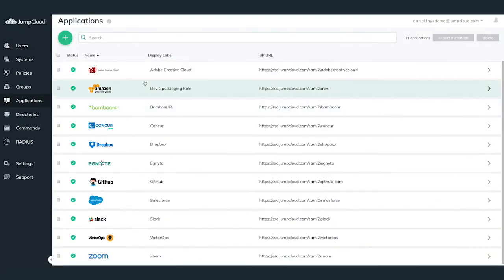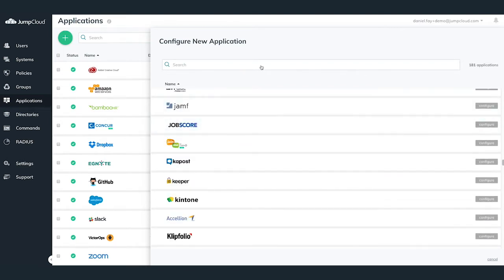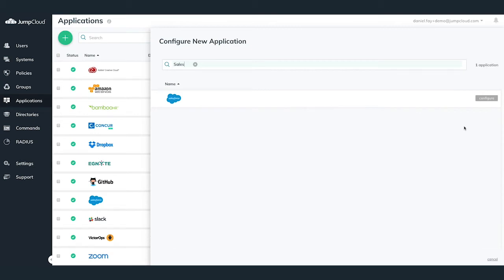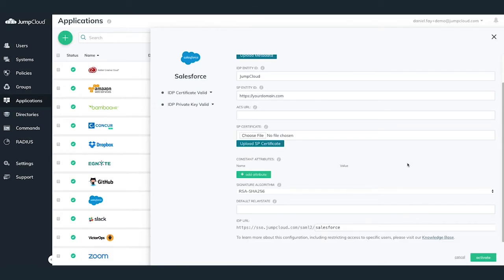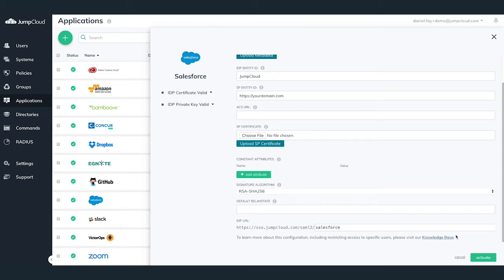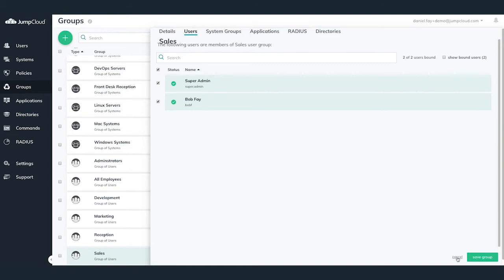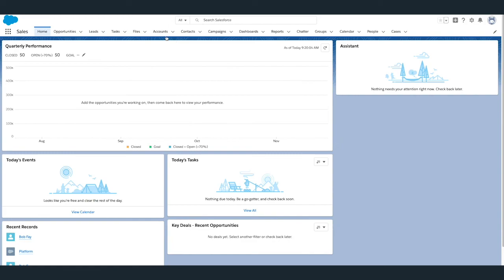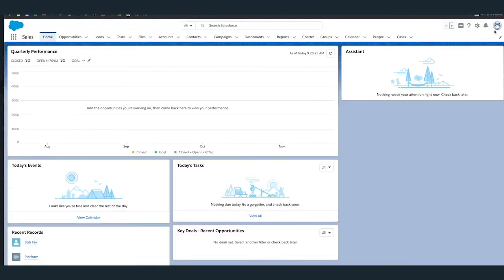SAML Setup | JumpCloud Tutorial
In this video, we'll be going over JumpCloud's SAML connectors and how we can help your users consolidate their access to resources in an easy and secure manner.

Check out the following knowledge base article for more information on this topic